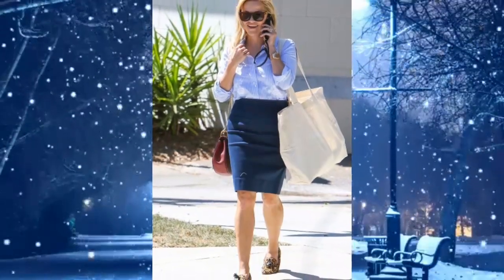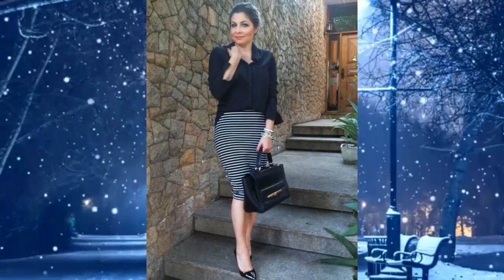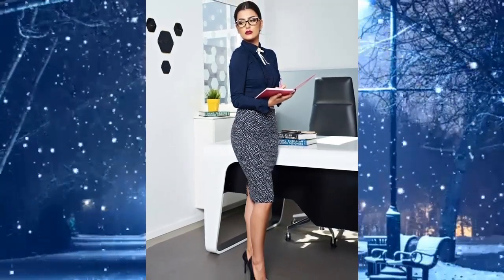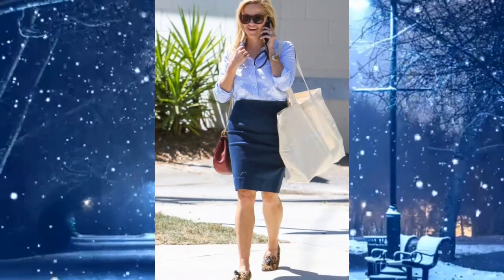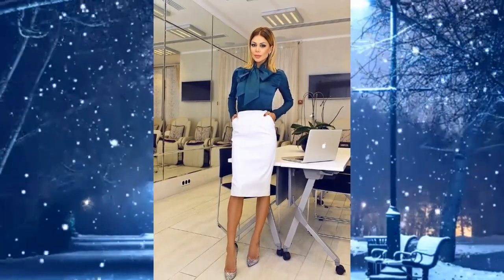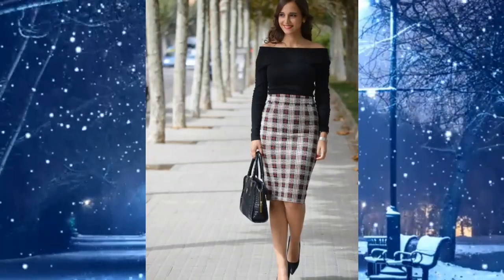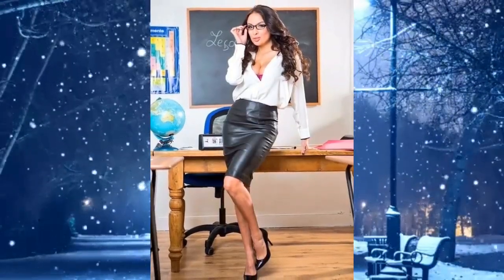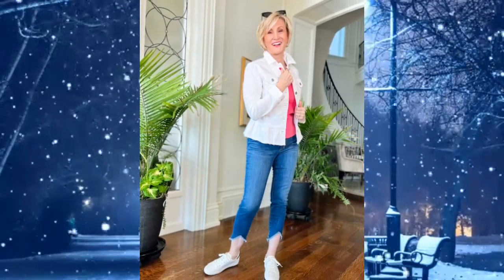Natural mature women over 40 in stunning pencil skirts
A pencil skirt is a fitted skirt that is cut straight and narrow. Generally the hem falls to, or just below, the knee and is adjusted to fit. Named for its shape: long and slender like a pencil. What are the styles of clothes that go well with a pencil skirt?

Here you'll find lifestyle inspiration to help you dress confidently so you can live your best life.

1. black pencil skirt dress style combined with salmon top, white suit, shoes, looks very elegant.

2. Dress style black pencil skirt with white polka dots with a navy blue top, high heels, glasses, looks very classy.

3. The style of a pink pencil skirt dress, striped top, high heel, bag, necklace and sunglasses looks very feminine.

4. Navy pencil skirt dress style, combined with light blue stripes, shoes, bags, watches and sunglasses, makes a woman look very elegant.

5. The style of the dress is a green pencil skirt combined with a 3/4 black top, and the high heel looks very cute.

6. The white pencil skirt dress style with a navy top, silver high heel looks very elegant.

7. The dress style is red pencil skirt, striped white top, brown high heels, looks very beautiful.

8.Leopard pencil skirt dress style with white t-shirt, bag, necklace, sunglasses make it look natural.

9. The style of a gingham pencil skirt, combined with a long-sleeved black top, bag, high heel and bracelet, makes it even cuter.

10. black pencil skirt dress style, floral print top, bag, high heel, and sunglasses look really cool.

11. The style of a black leather pencil skirt dress, long white top, high heels, and glasses, makes it look very attractive.

12. dress style striped pencil skirt, black top, bag, high heels, bracelet, looks very classy.